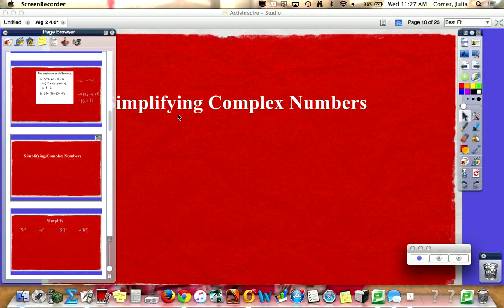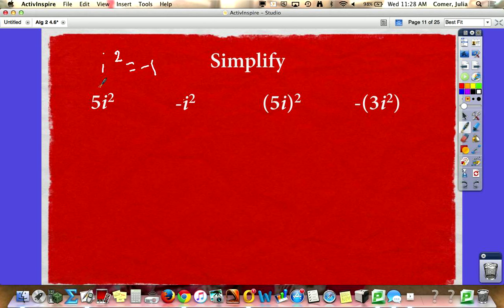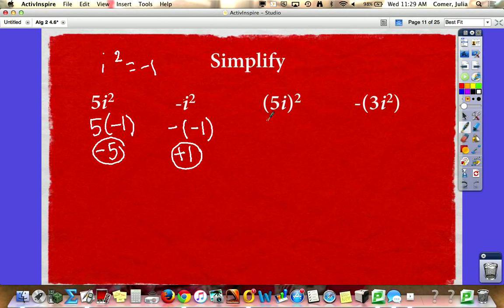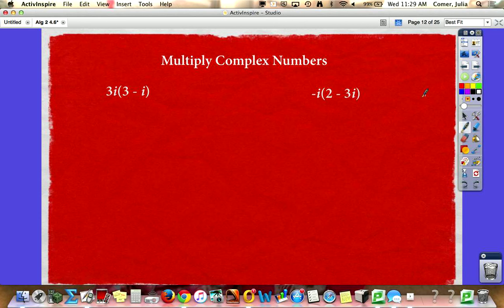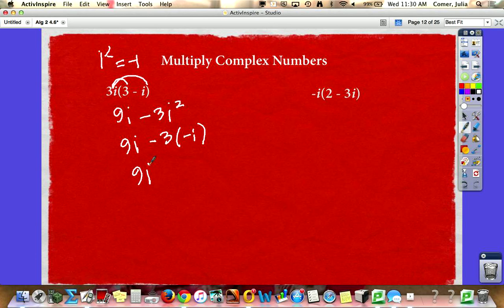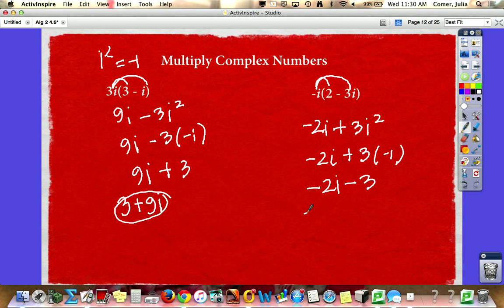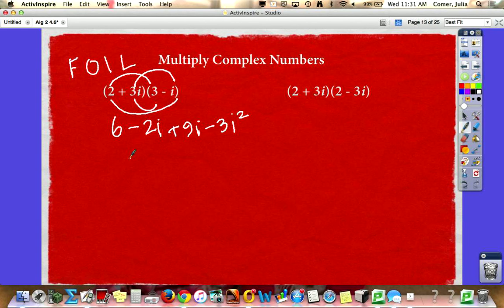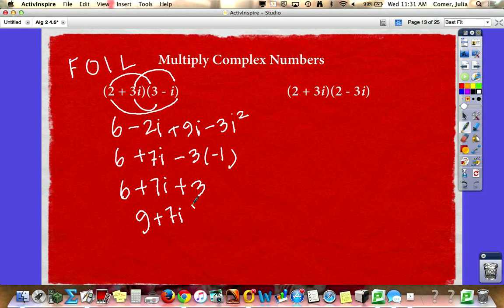Multiplying Complex Numbers (4.6)